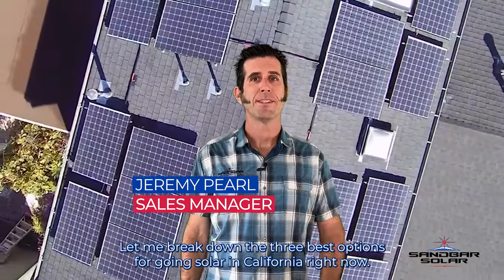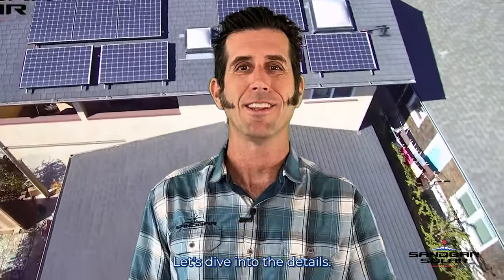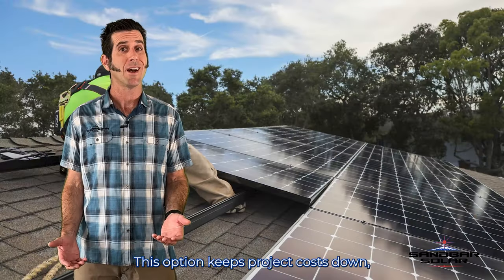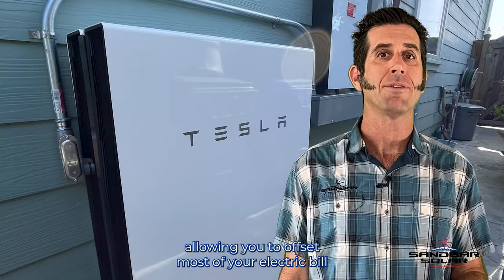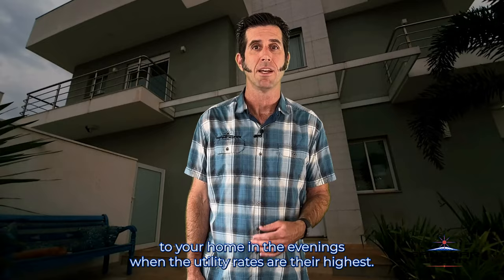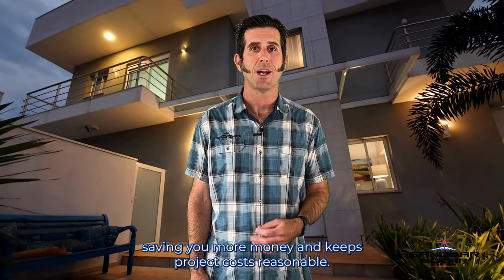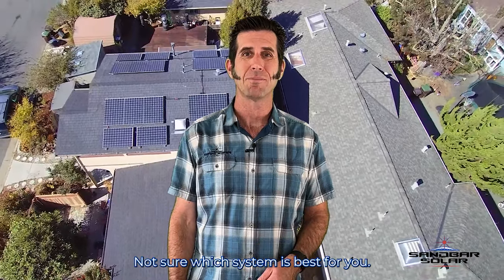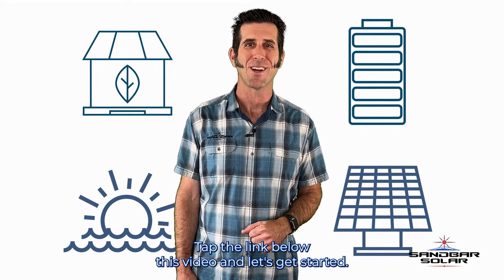THREE WAYS TO GO SOLAR IN CALIFORNIA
3 WAYS TO GO SOLAR IN CALIFORNIA
(2 You May Know and 1 Brand New Option!)

If you’re weighing your options, knowing that a solar and/or battery system is in your future, this video is for you so keep watching. In this video we cover the elements of 3 options, including pricing, pros and cons,and what each option typically provides in regard to navigating unwanted power outages that are becoming more prevalent.

We cover a lot in this video, but be sure to get all the details on how we’re your best choice for going solar here on California’s Central Coast.

ABOUT SANDBAR SOLAR & ELECTRIC
We help homeowners, businesses, and organizations save money and the environment through the efficient installation of solar power and battery backup systems. Founded in Santa Cruz in 2004, our large, experienced team of trusted solar experts provides high-quality design, integration, and installation services for both residential and commercial projects.

CCL # 846294